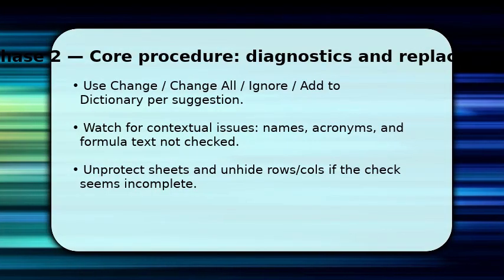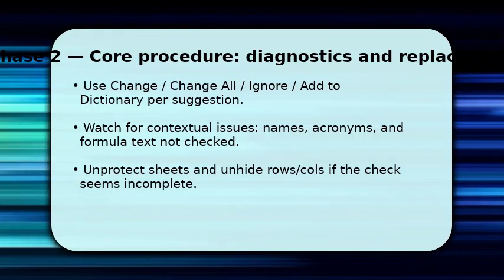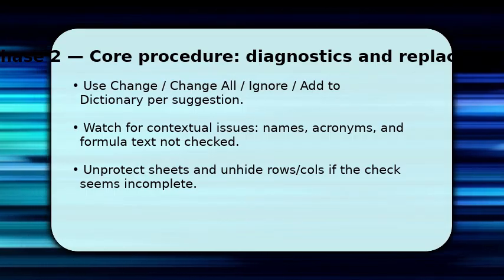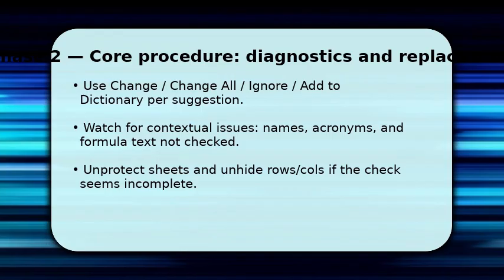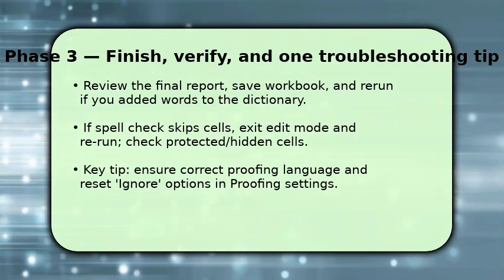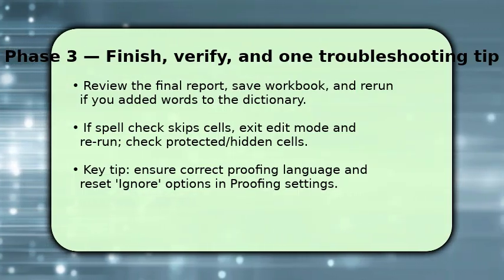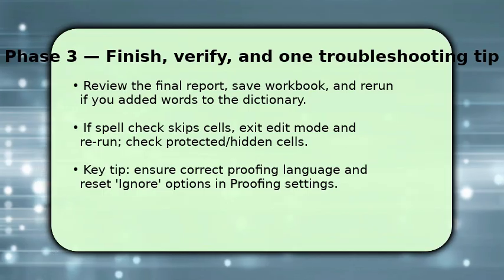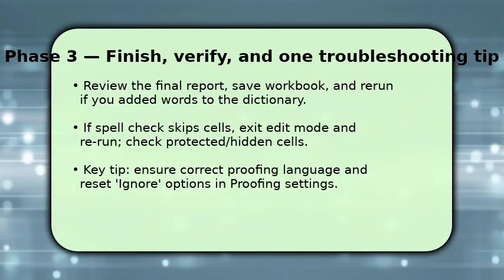How to Do Spell Check on Excel (easy Method)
How to Do Spell Check on Excel (easy Method) | 🔒 Surfshark VPN Deal — Stay private and secure. $1.99/mo + 3 Months Free ▸

Discover the simple steps to perform spell checking in Excel, ensdicting efficiency and accuracy for your data entries. This quick guide will walk you through using built-in tools or third-party add-ons.

spell check excel, excel spelling tool, how to spell test in Excel, Excel grammar and proofreading, automatic spell checking for spreadsheets